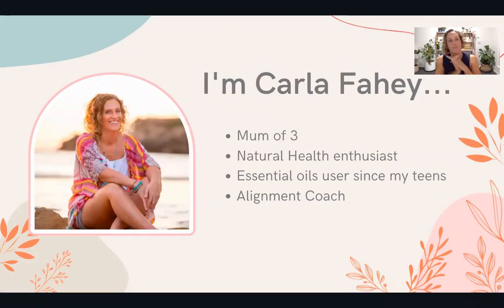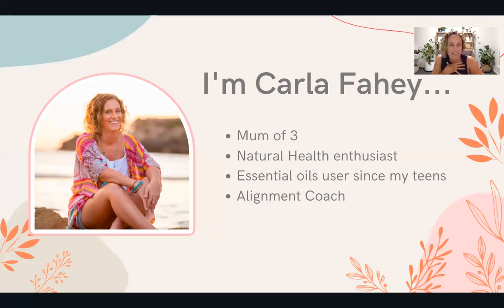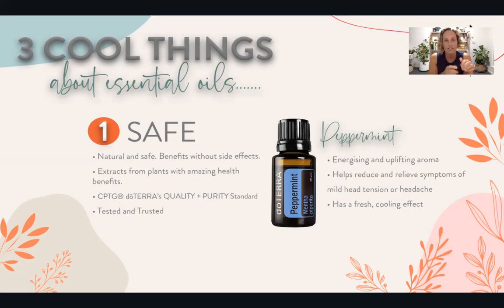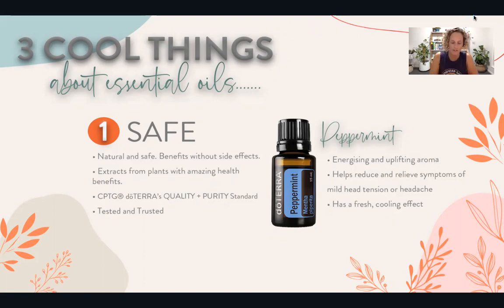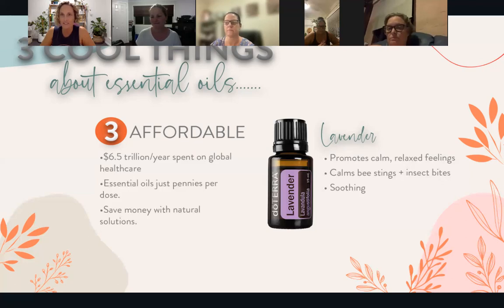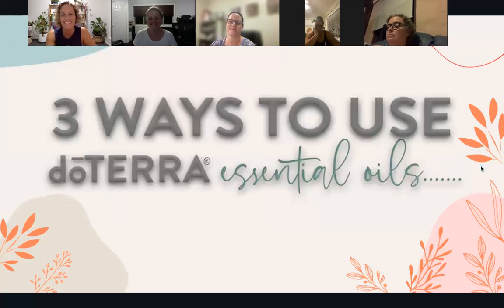Essential Oils Made Easy